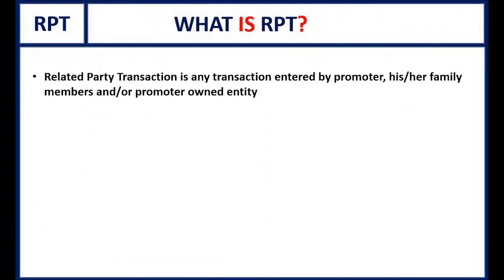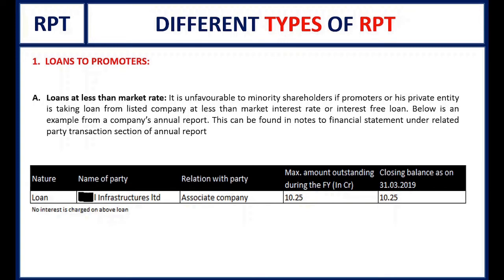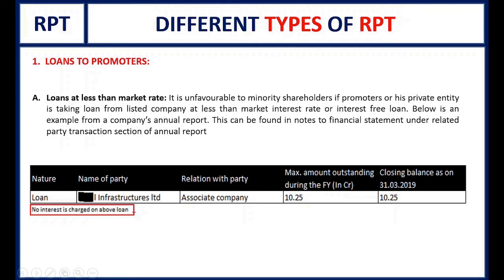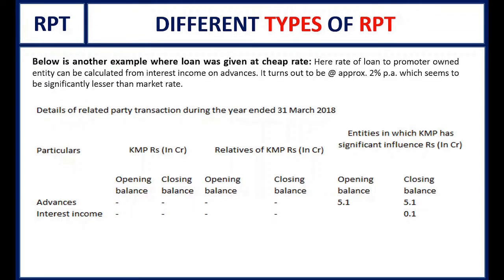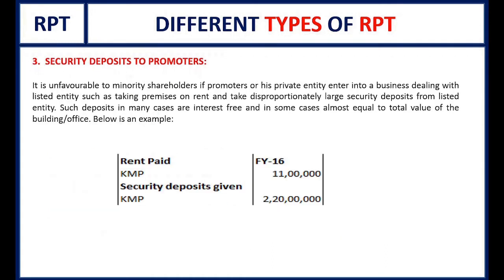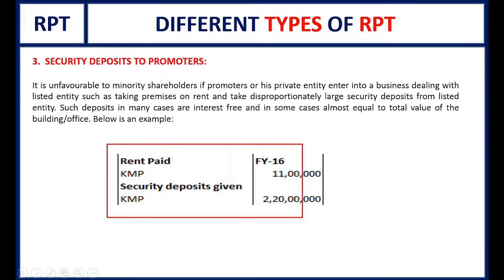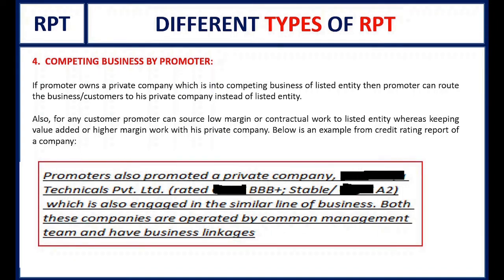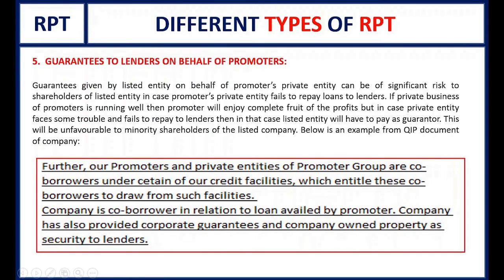How to read Related Party Transactions ??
In this video we have tried to explain how to read various  types of related party transactions with the help of some live examples and described various points investors should keep in their mind before investing.